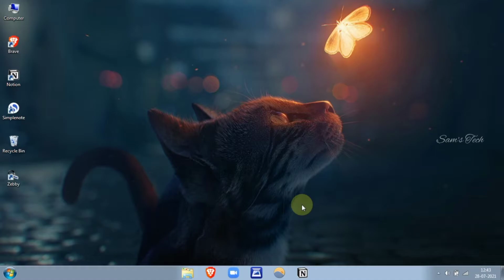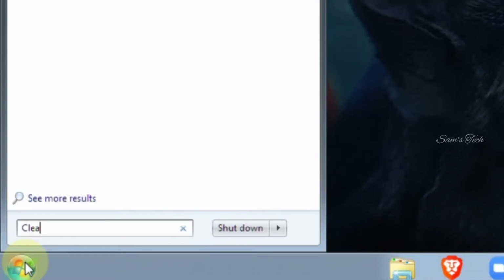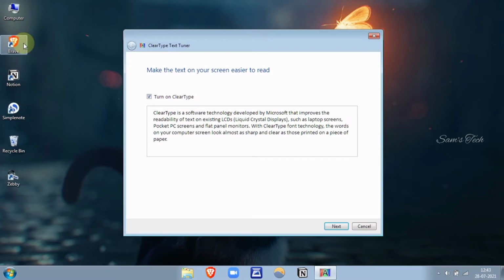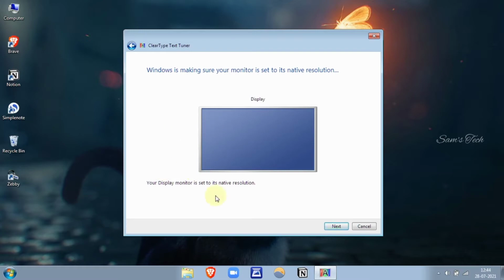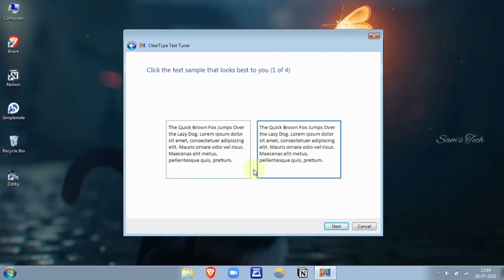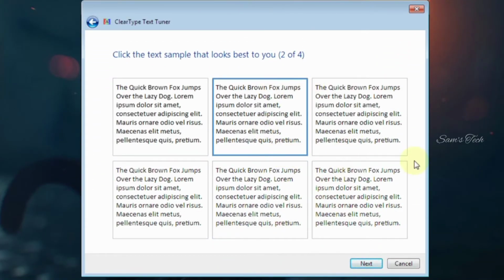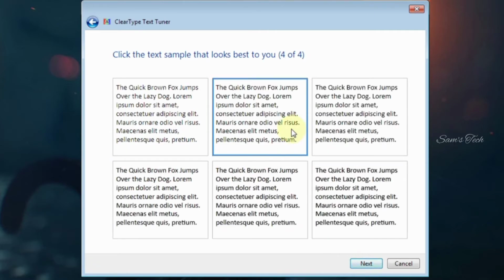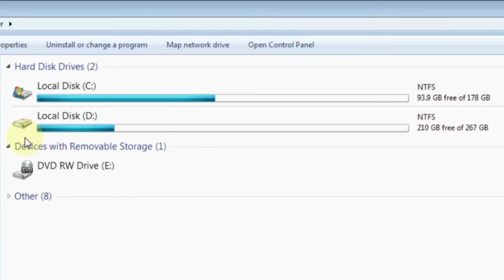How To Fix Blurry Text On Windows 11, Windows 10, Windows 8, Windows 7 | Clear Type | Sam's Tech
Have you got blurred text on your screen? Well that is probably not your display's fault. You might have accidentally pressed a keyboard shortcut that untuned a utility called "Clear Type". To retune "Clear Type", Just follow the steps that is mentioned in this video. If you find this video useful, don't forget to SMASH THAT LIKE BUTTON and for more tutorials like this SUBSCRIBE TO THIS CHANNEL  and SHARE THIS VIDEO TO YOUR FRIENDS AND FAMILY.

Chapters
Intro - 00:00
How To Fix Blurry Text - 00:10
Outro - 1:56